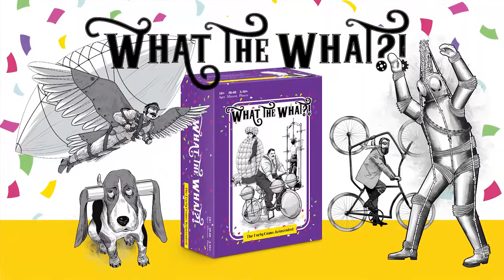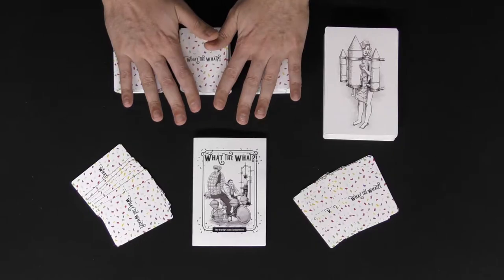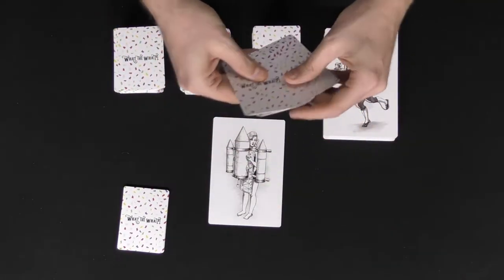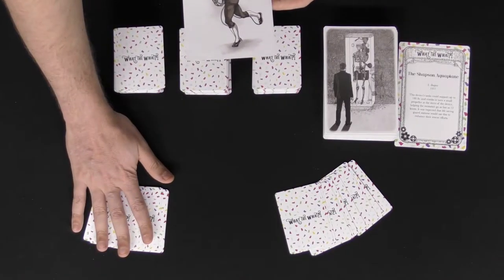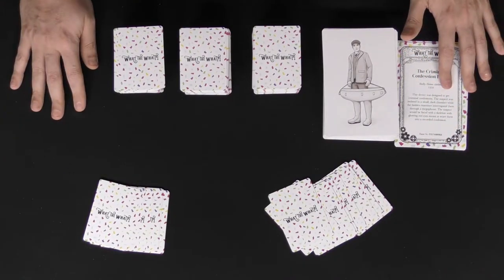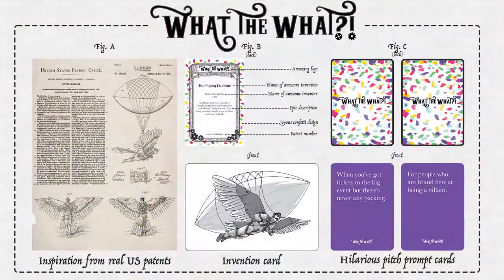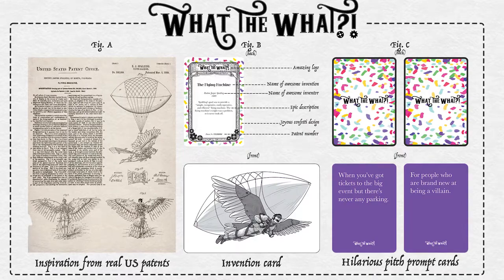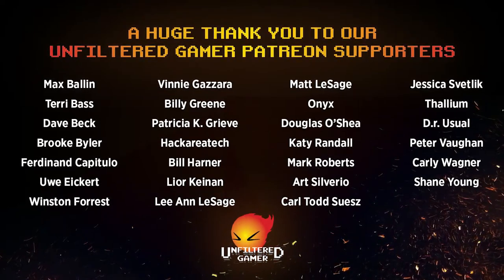What the What?! Board Game Review and How to Play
What the What?! Review by Unfiltered Gamer